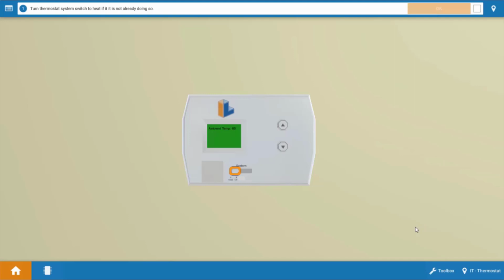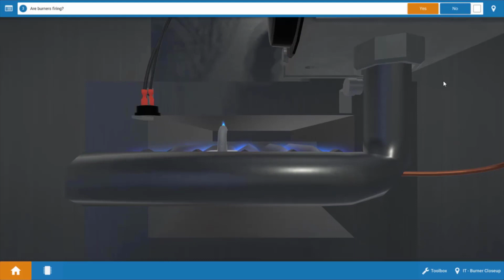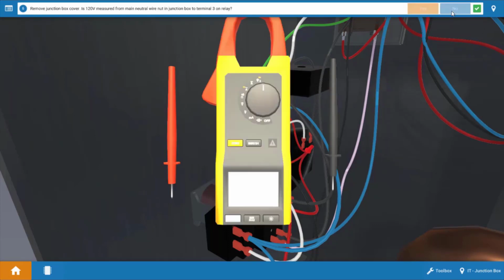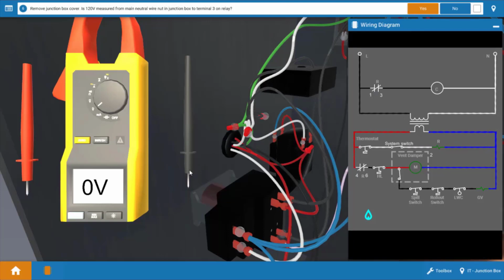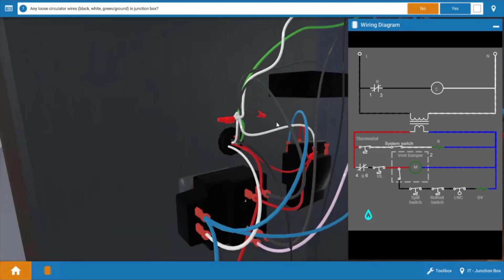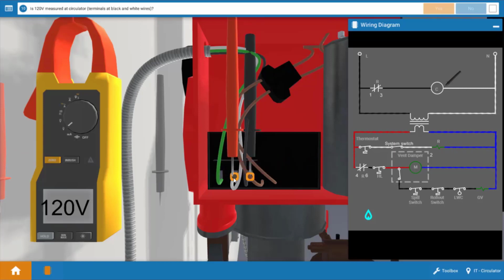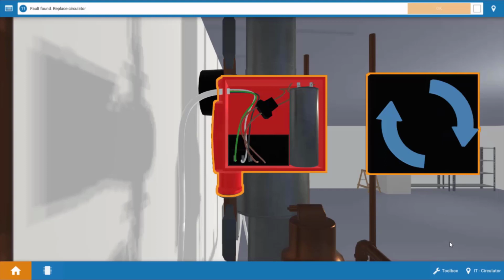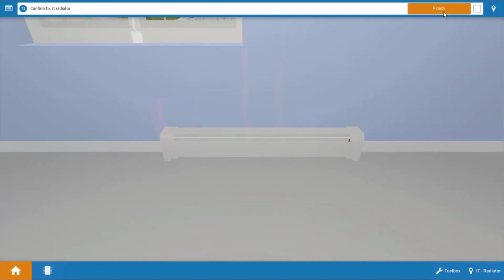How To Troubleshoot a Gas Boiler with a Faulty Circulator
Is the thermostat calling for heat? Do the burners fire? Is the circulator pump running? Follow along as our industry expert Tim Smith troubleshoots a Faulty Circulator on a Gas Boiler.